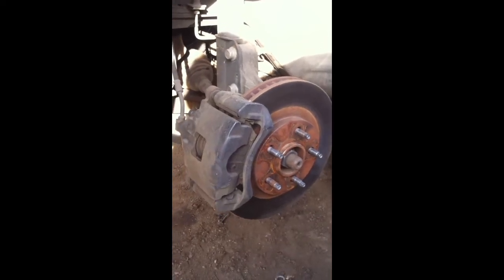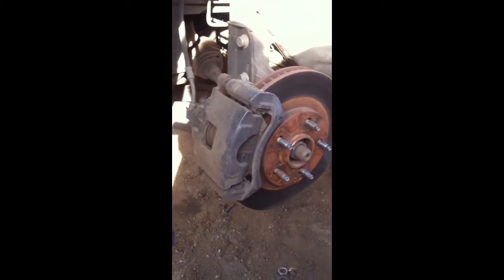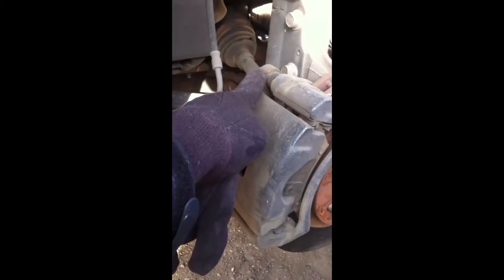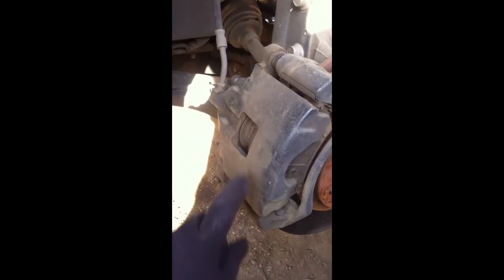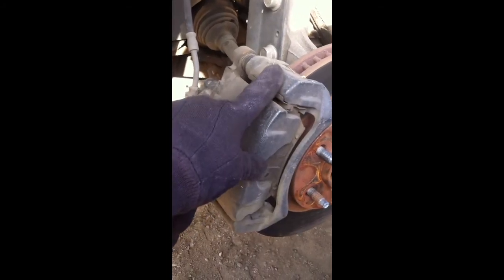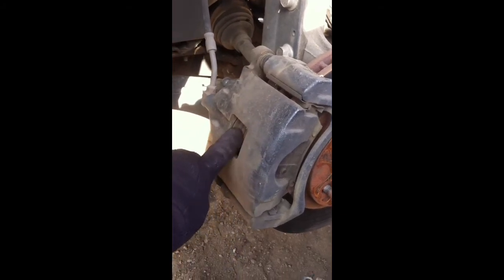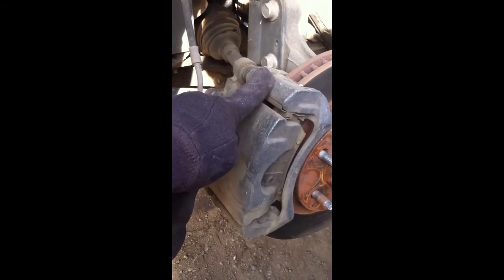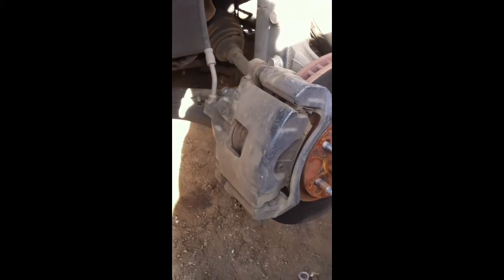Chevy Impala Front Brake Replacement 1999-2005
Chevy Impala front rotor and brake pad replacement.